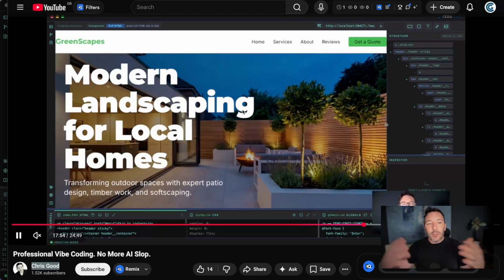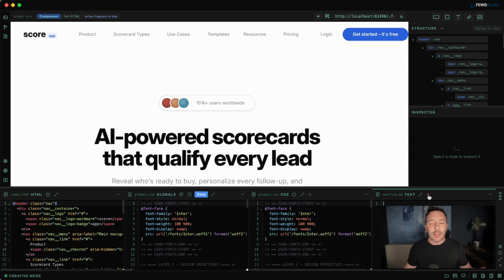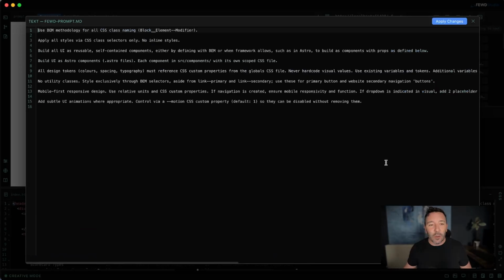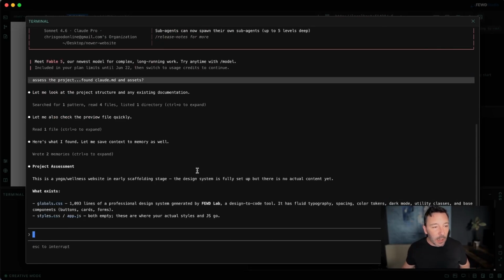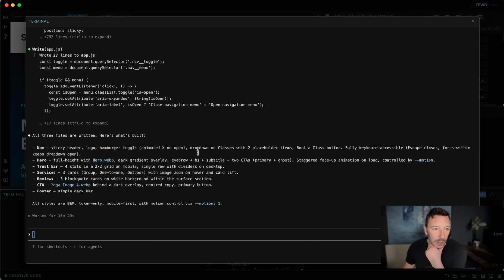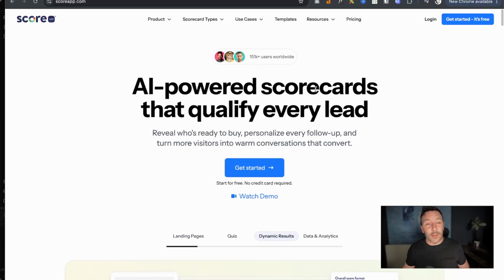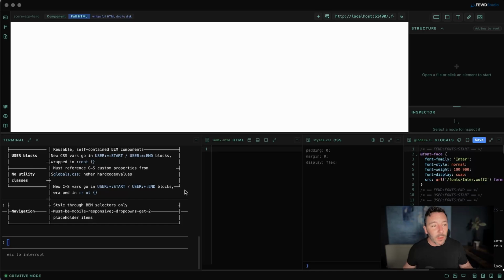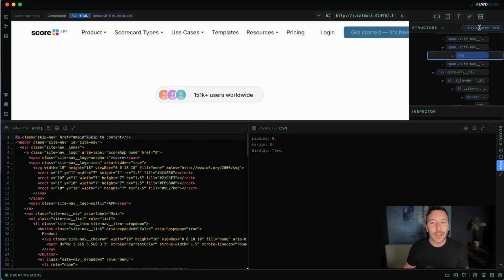One-Shot Builds and Screenshot to Webpage Workflow | FEWD Studio and AI Integration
In this video, I take you through the various ways to work with FEWD Studio's direct AI Integration.

From building full web pages in one shot, from a web brief and refined prompts, to building web assets from screenshots alone!

FEWD Studio is a desktop code editor with a visual pagebuilder interface, adding the visual layer to your front end development, to build truly static and SSG websites with frameworks like Astro.

FEWD Studio is the only desktop coding app that provides you with direct file editing, a built-in visual preview, Github Push button, AI Integration and a ton of other features to help you build static sites quickly.

Since the v1.5 release, you can easily create an Astro and Shopify website using a one-click install from FEWD Studio as well as managing your Astro components, layouts and media in a dedicated Operations Panel

Get the best Jamstack / Astro Code Editor, FEWD Studio, available on LTD for a limited time!

Get GenCSS NOW!
Want a CSS Framework for Desktop? GenCSS is the framework you need; a companion app to FEWD Studio, GenCSS builds your entire CSS Framework using a simple UI Interface.